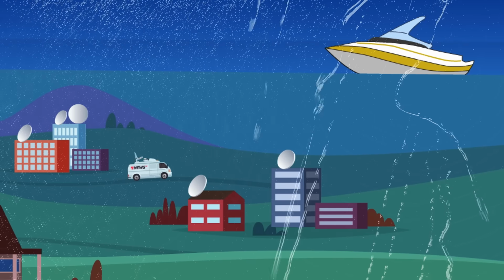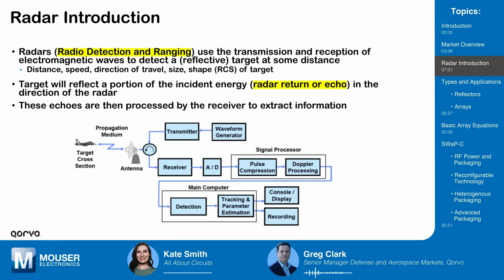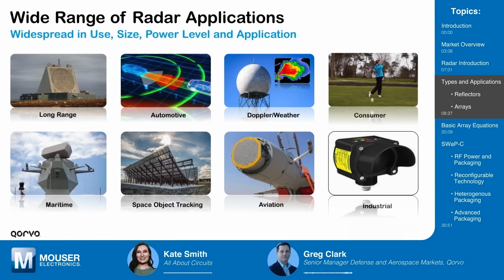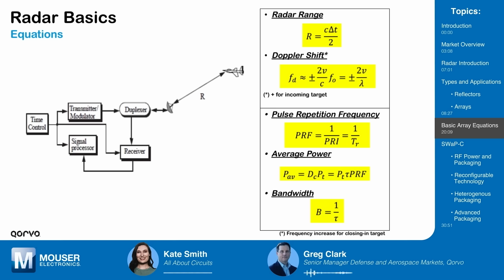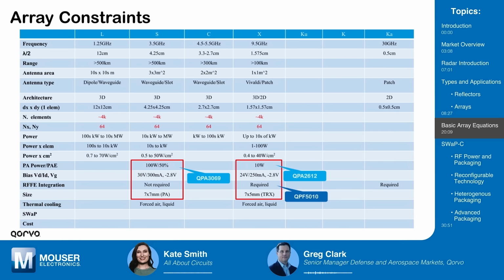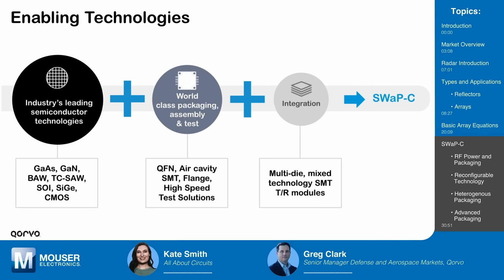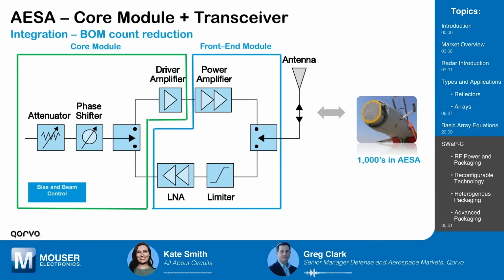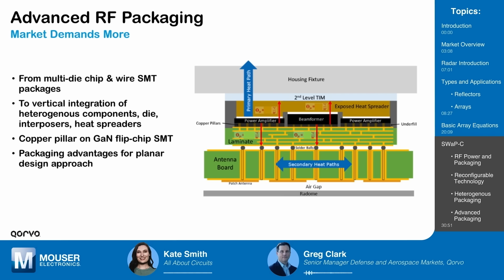Radar, RF Components and Swap-C | Tech Chats - Qorvo and Mouser Electronics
Kate Smith chats with Greg Clark of Qorvo about the Radar, RF Components and Swap-C.